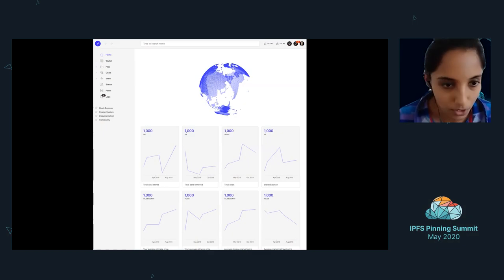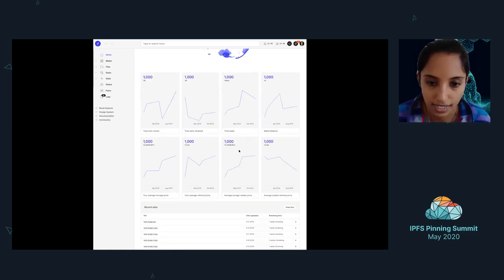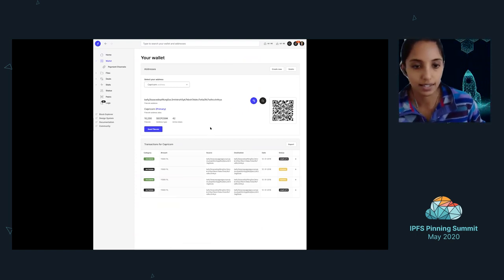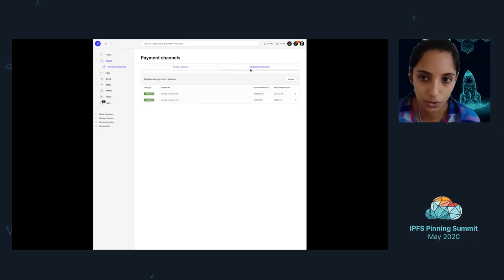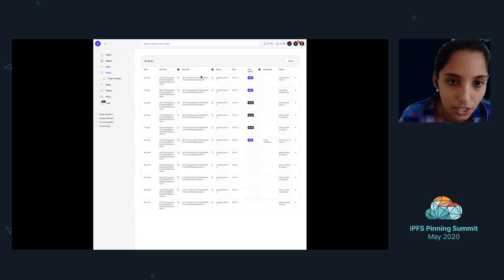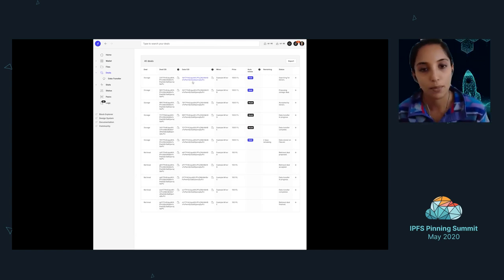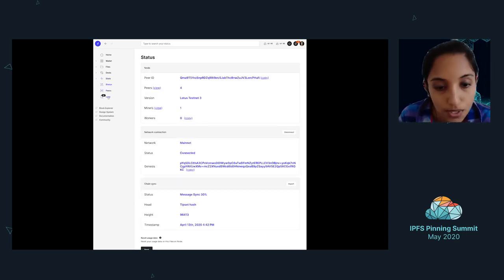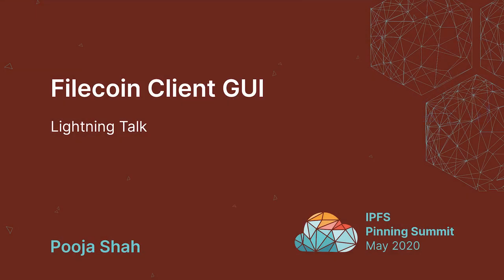Lightning Talk: Filecoin Client GUI - Pooja Shah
Take a tour through the forthcoming Filecoin Client GUI with your guide, Filecoin project operator Pooja Shah in this IPFS Pinning Summit lightning talk!

Read more about the inaugural IPFS Pinning Summit on the